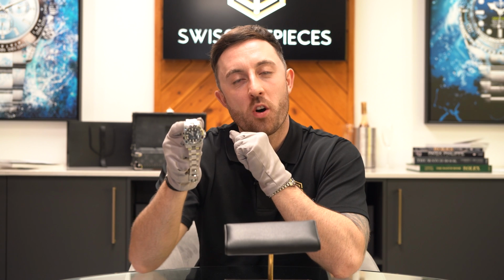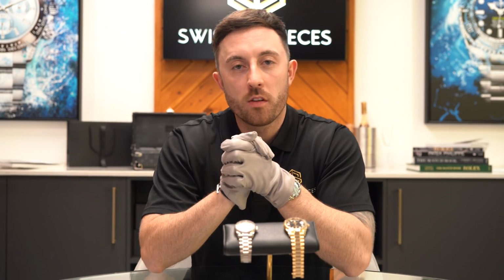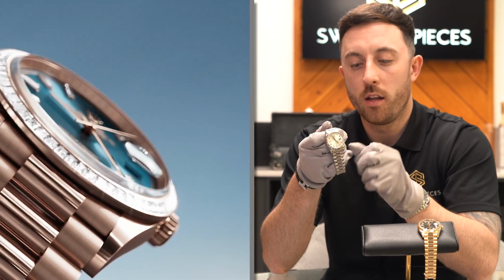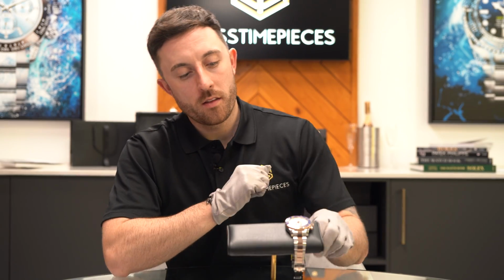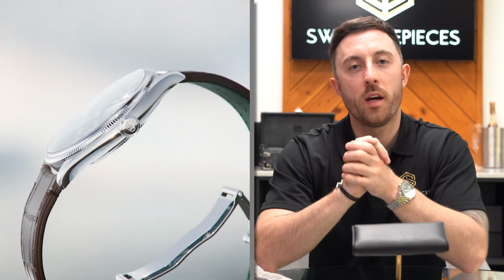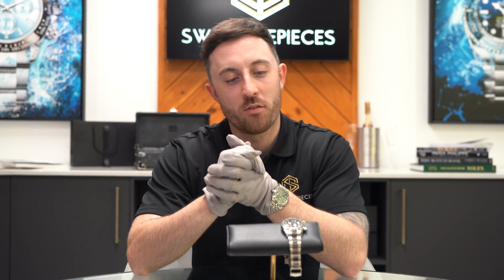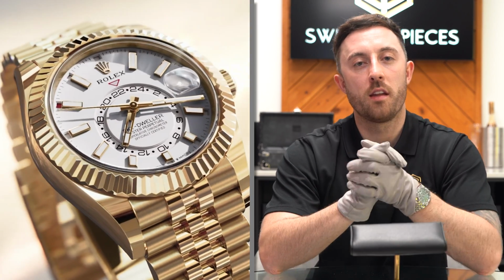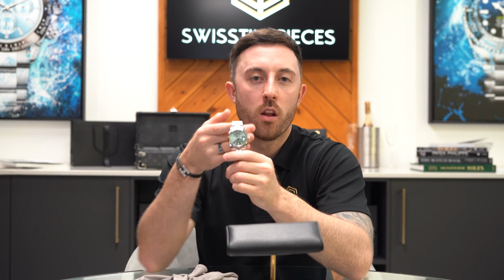ROLEX Releases & Discontinuations 2024 : Watches and Wonders Update!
Stay up to date on all the latest Rolex releases and discontinuations for 2024 with this Watches and Wonders update. Find out which iconic timepieces are being added to the collection and which beloved watches are being discontinued. Whether you're a seasoned Rolex collector or just starting your watch collection, this video has all the information you need to know about the latest releases from the luxury watch brand.

Perfection is at the heart of everything we do. Discover our selection of the finest Rolex examples on the market. Buy, sell or upgrade. Explore an incredible selection at SwissTimepieces, where we offer an impressive range of models from one of the most prestigious names in watch-making. As avid collectors ourselves, you won't find a better place to find the perfect Rolex - whether you're on the hunt for a best-known model or something special that sets you apart from the rest.

 We are proud to stock some of the finest examples of Rolex watches, available to buy online or at our beautiful Lake District showroom.